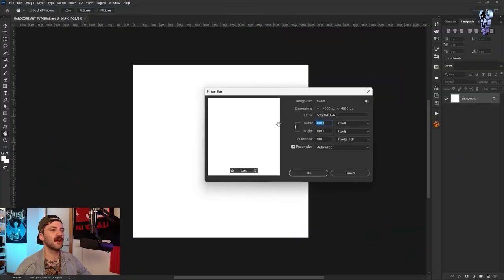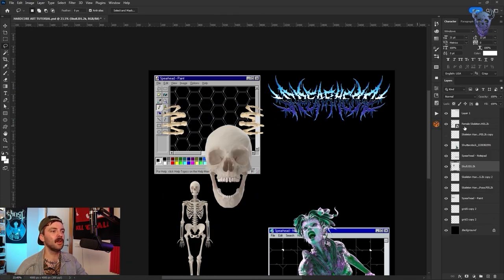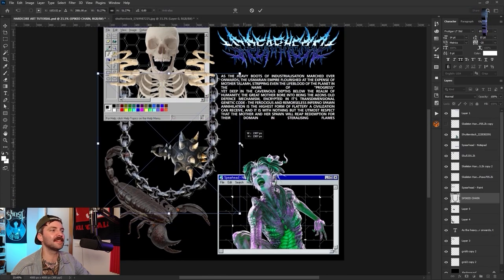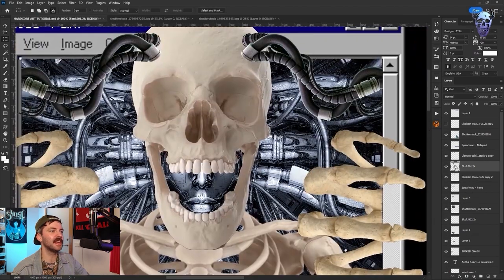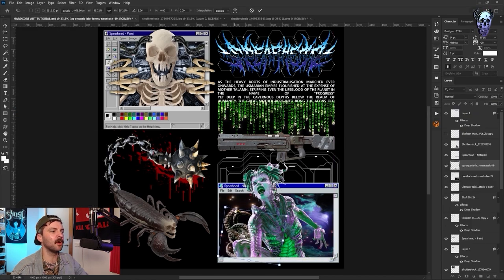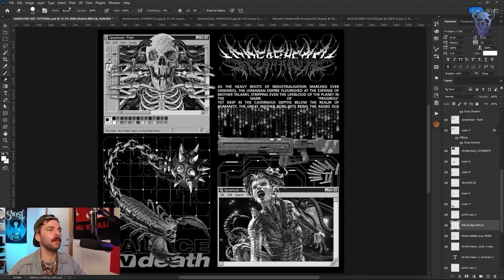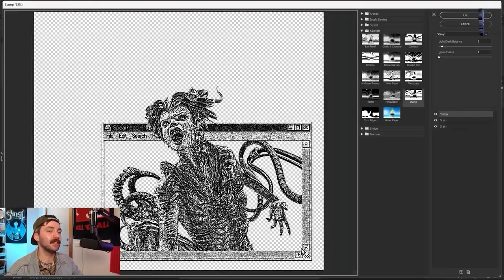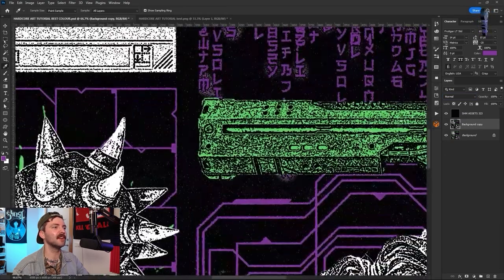Design Hardcore Brutalism Posters - Photoshop Tutorial 2023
In this Photoshop tutorial I walk you through my process for making hardcore brutalism style poster designs! ☠️

THE GEAR I USE EVERY DAY:
- Canon EOS M50

- Blue Yeti USB Mic:

- Huion Kamvas Pro 16:

- Logitech StreamCam:

- Neewer 660 RGB Light set:

- AOC 34" Curved Ultra-wide (Monitor):

TUNES:
Big thanks to the legend CARBON KILLER for the amazing tunes!